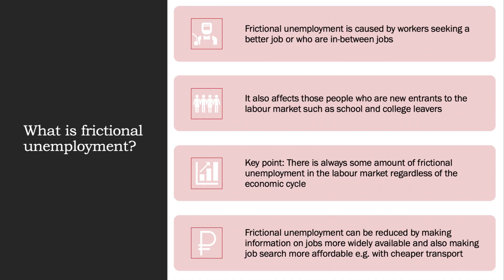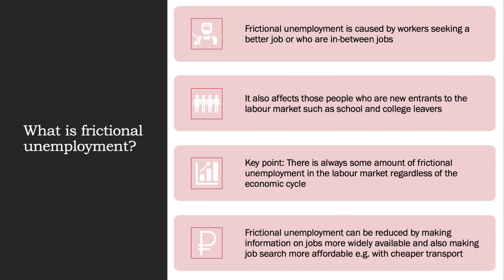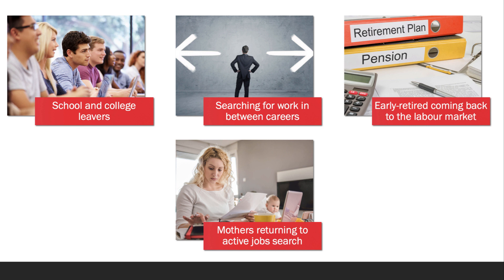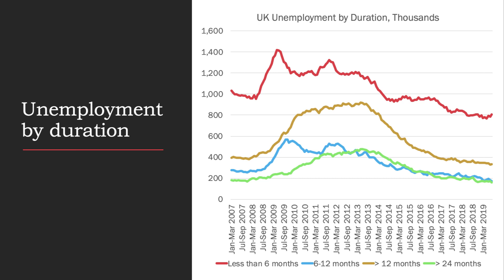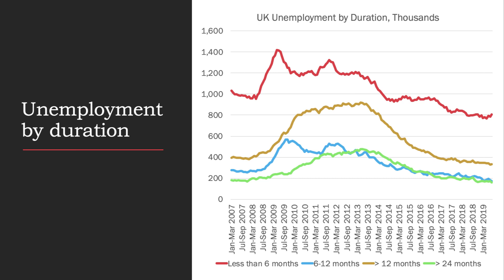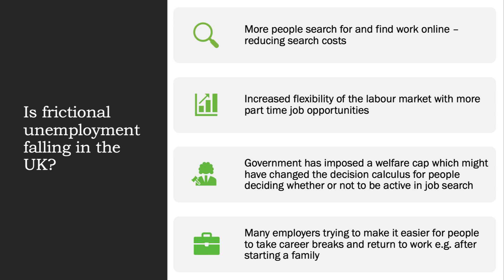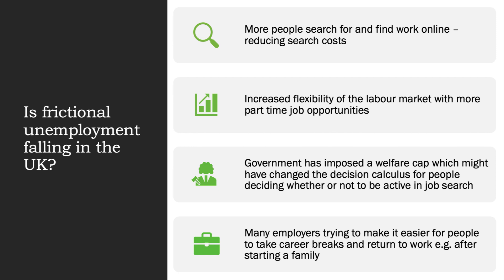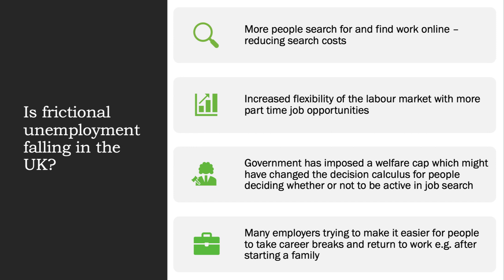Frictional Unemployment I A Level and IB Economics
The causes of and examples of frictional unemployment in the UK labour market are covered in this short revision video.